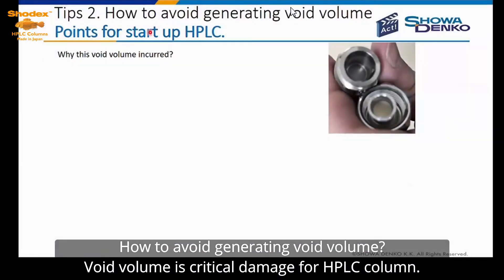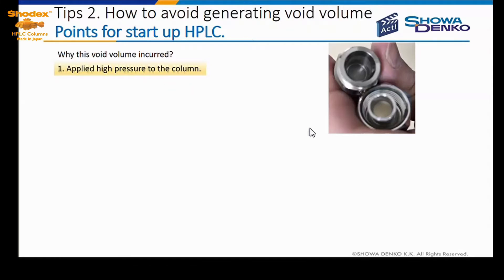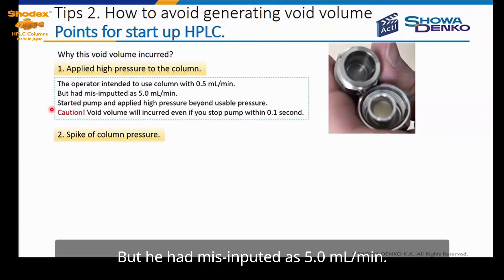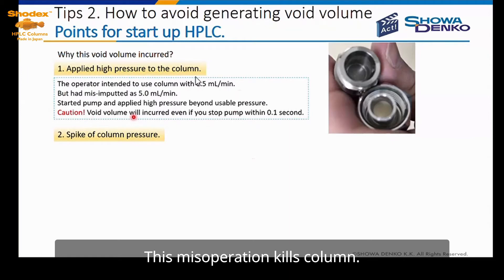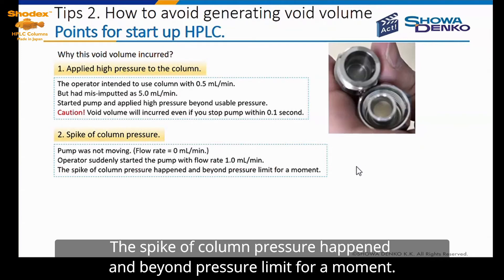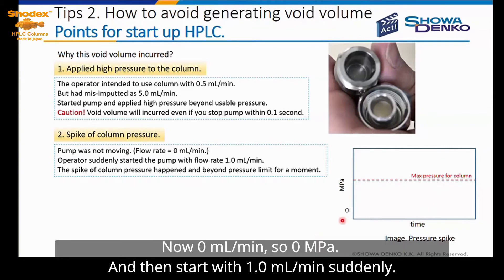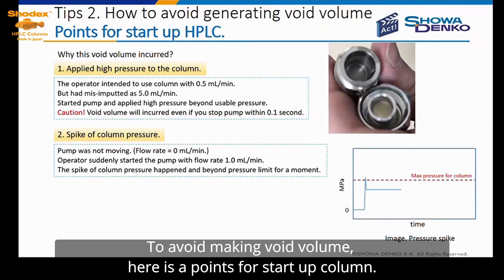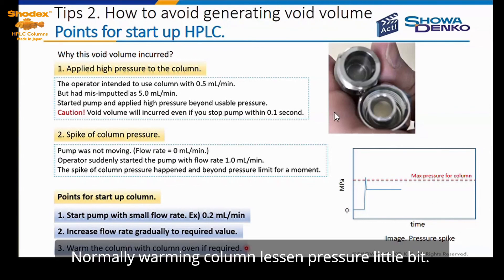HPLC Tips: 2 Things to Prevent Void Volume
HPLC column deterioration could be caused by void volume generated inside the column.
This webinar excerpt shows a tips on how to avoid generating void volume.

0:00:00​ Getting started
0:00:18​ Void volume due to high pressure
0:00:31​ Void volume due to spike of column pressure
0:00:42​ Case study 1
0:01:21​ Case study 2
0:02:35​ How to prevent void volume